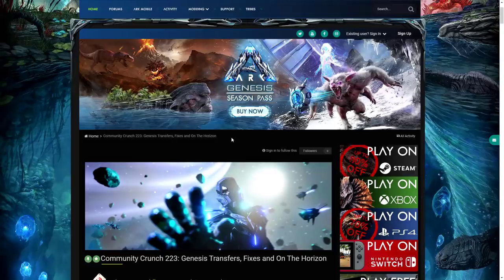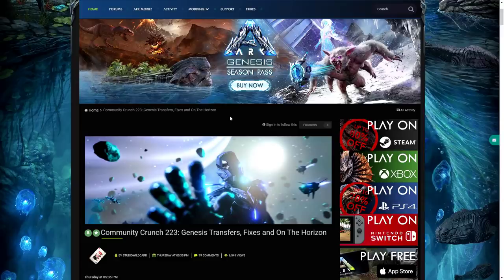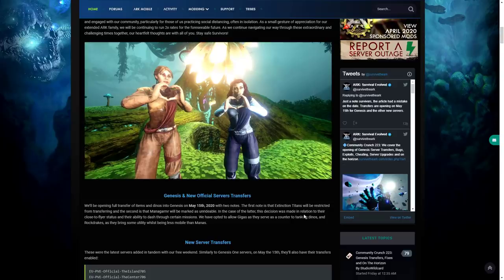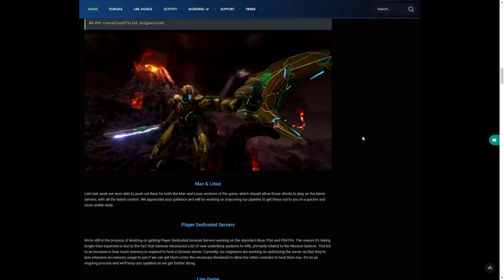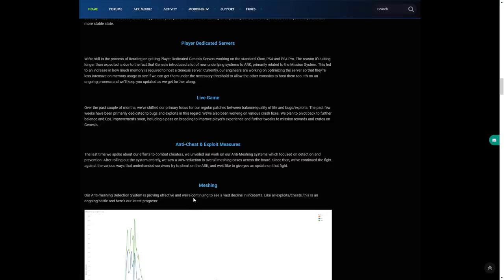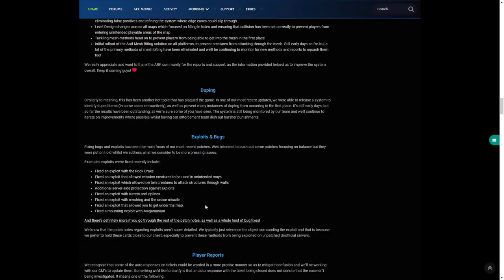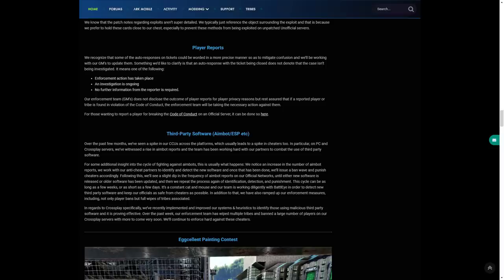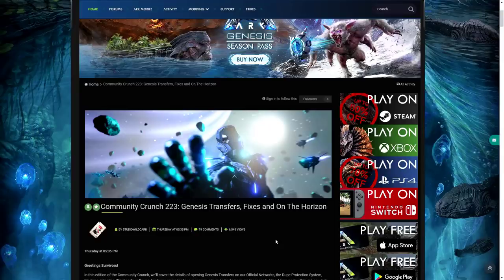ARK'S BIGGEST CHANGES are here... (ARK UPGRADED) All Platforms!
SUPPORT MY COUSIN VC PINES HERE

Today's Ark Survival Evolved video is showing you about a big new feature that ark has released.

Title: ARK'S BIGGEST CHANGES are here... (ARK UPGRADED) All Platforms!

Other Names -

ARK UPDATE
ARK NEW PATCH
ARK NEW MAP